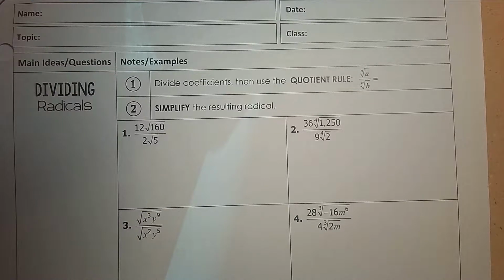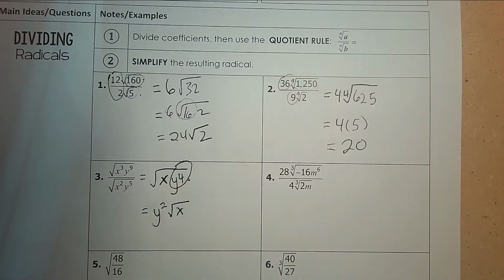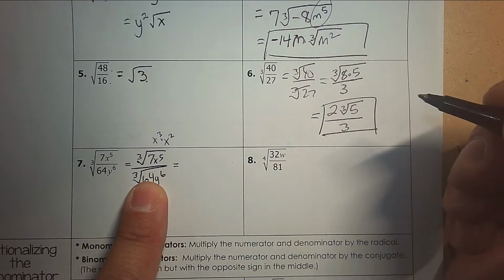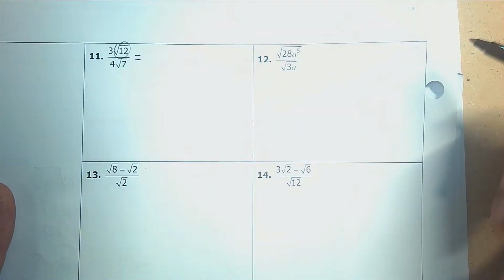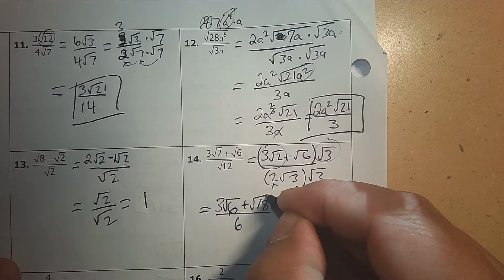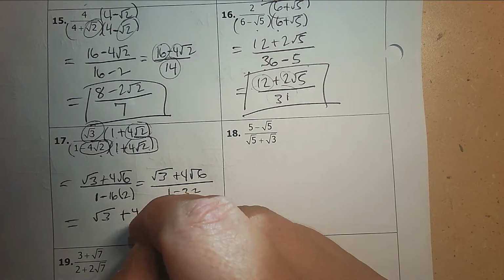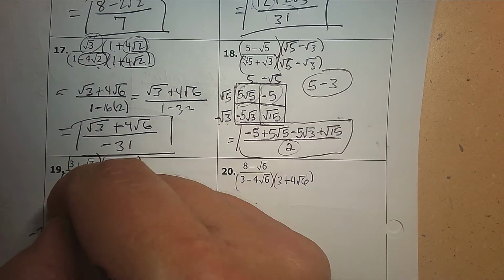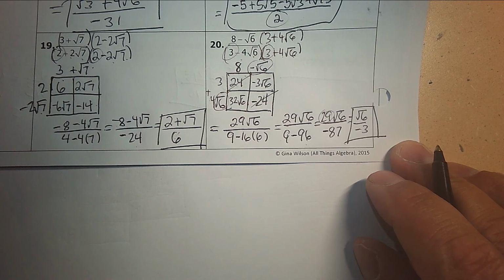Lesson on Dividing Radicals